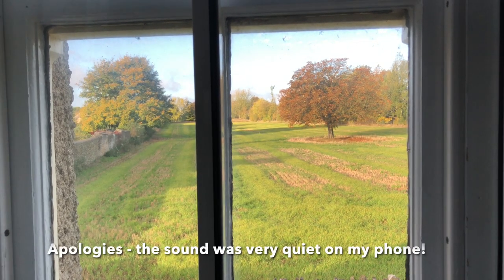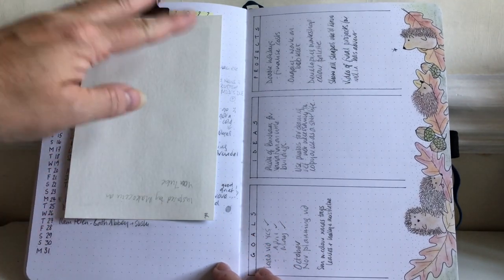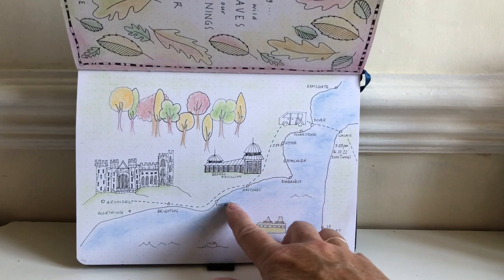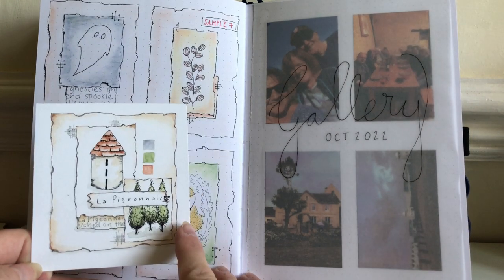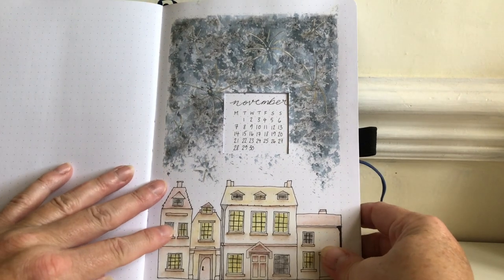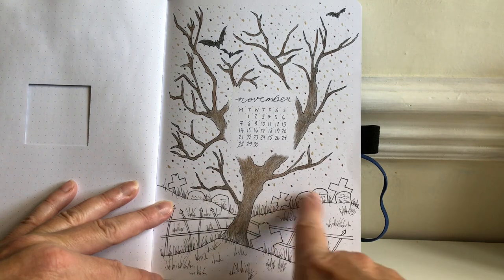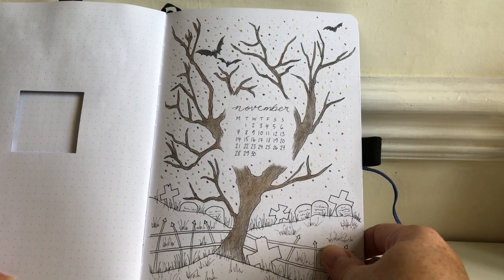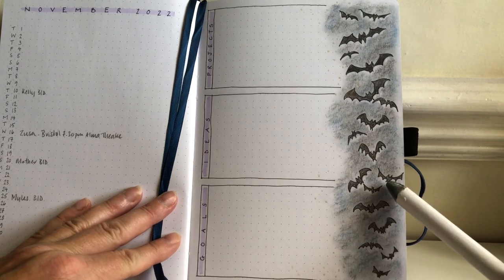November 2022 Journal Planner - for dark and spooky nights!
My bullet journal layout for November is inspired by the old houses and cottages of our village in England.  Watch till the end for some ideas for winter gifts for a friend - or yourself! :)

ETSY SHOP - MINI WINTER JOURNAL KIT

FILMING
I use a Canon EOS 650 mounted on an overhead K&F 72” tripodM
MUSIC